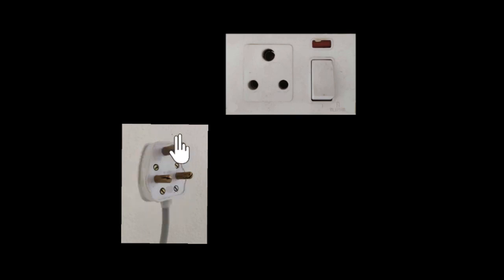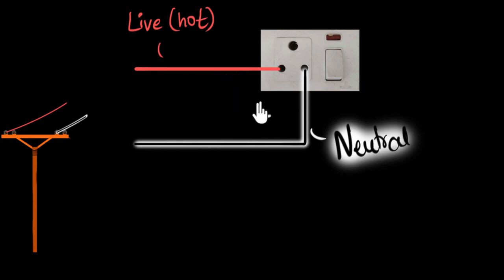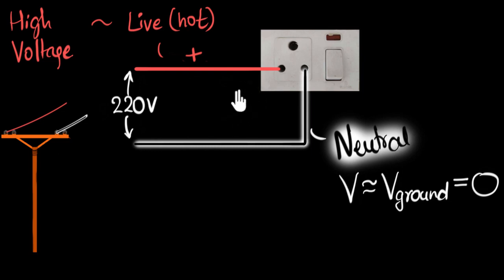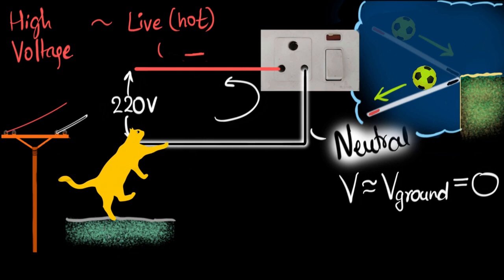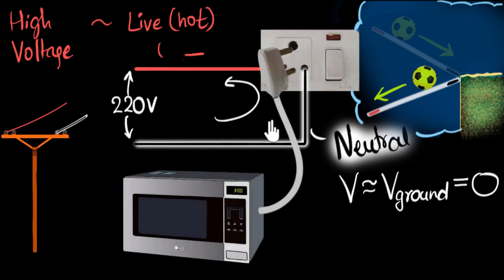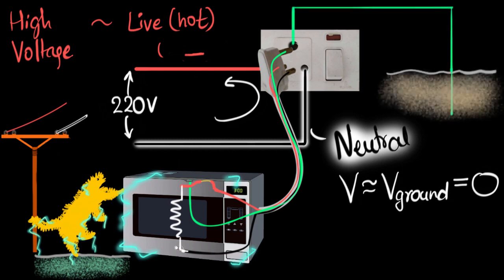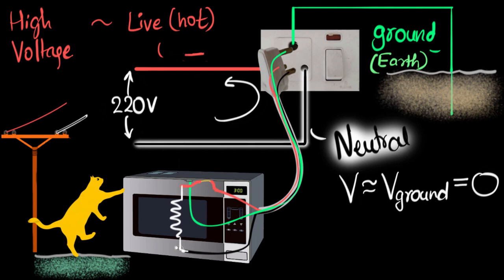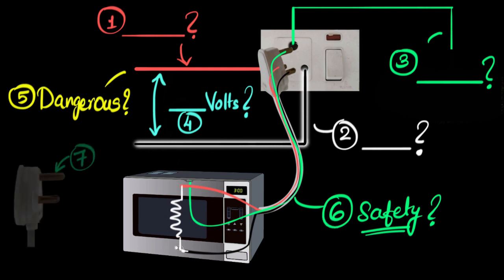Live wire, neutral & ground earth wire Domestic circuits part 1 Physics Khan Academy